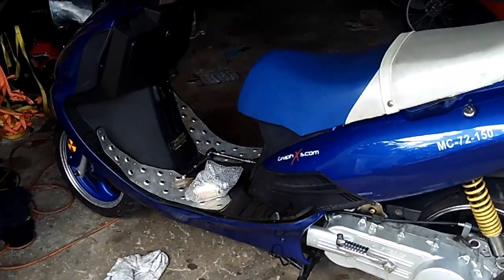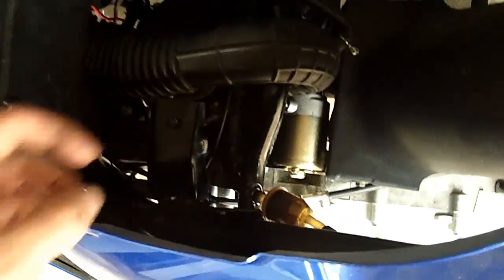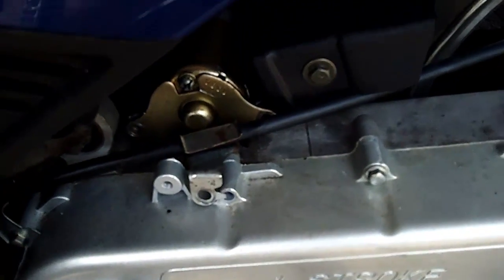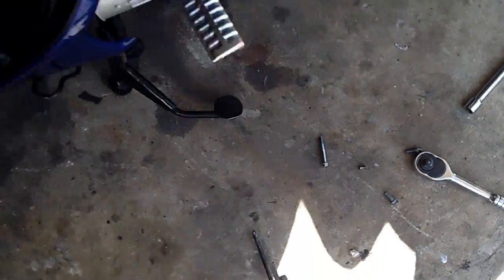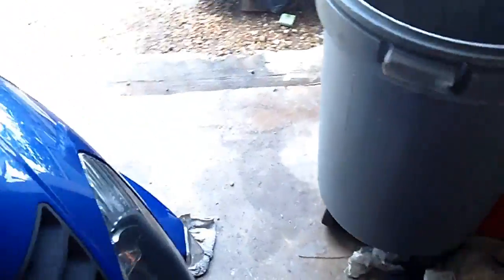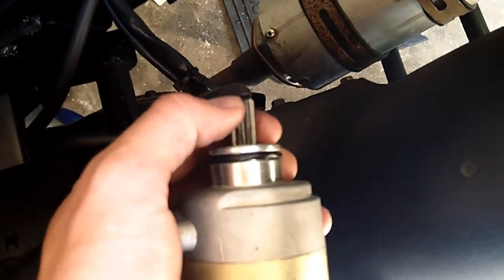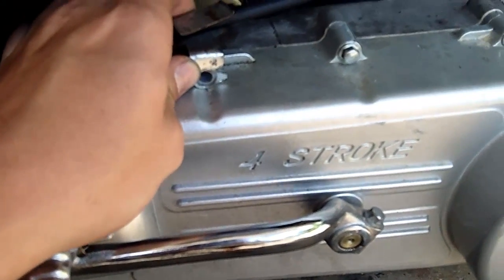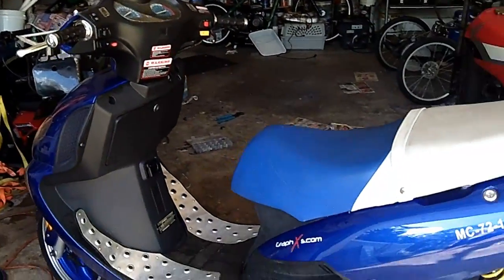How to Replace Starter Motor on 150cc GY6 Scooter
A simple job on these Chinese GY6 scooters